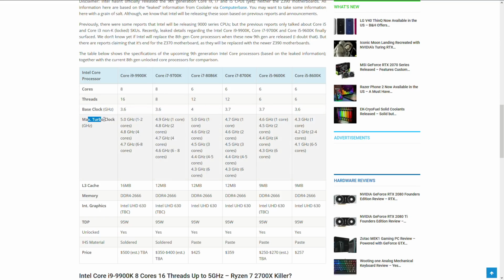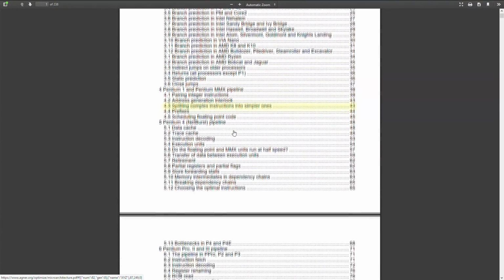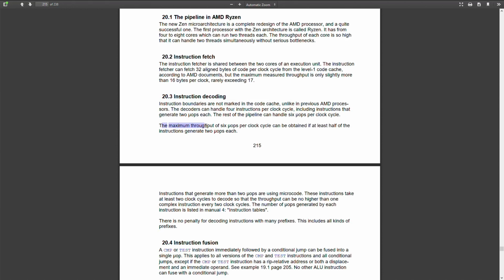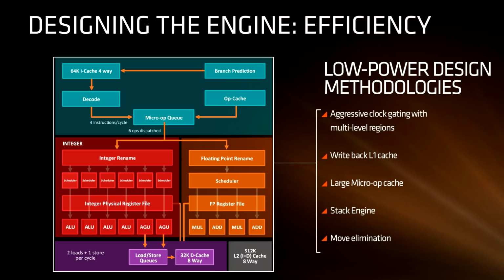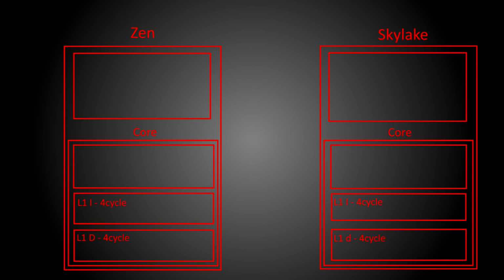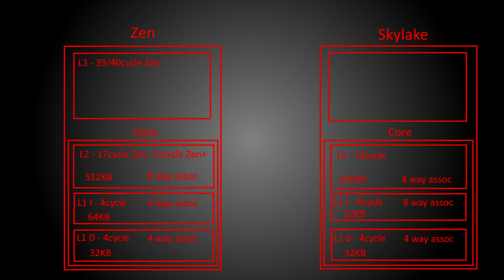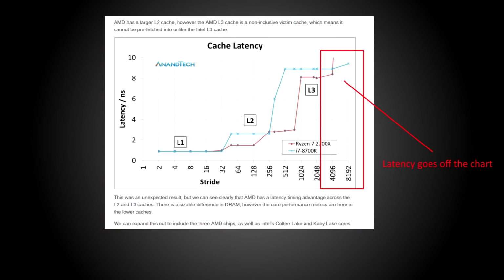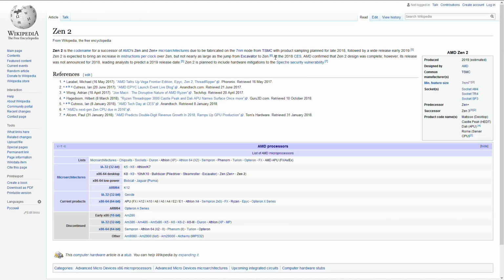Why AMDs Zen2 at 4.5Ghz will win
This video is a deep dive into the differences between Intels Skylake architecture and AMD's Zen architecture in order to make estimates at what Zen2 will bring.

Covering roumors on Zen2 clocks,
Zen IPC
Inner working on the architectures
predictions on the future of the Zen architecture.

References:
4.5Ghz Zen2 leak:

HwBot:
Cinebench: